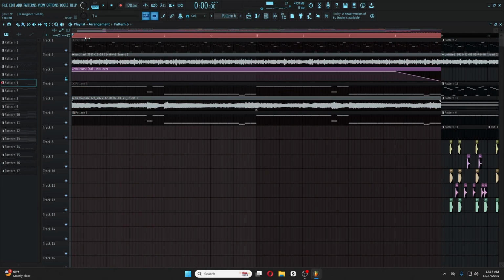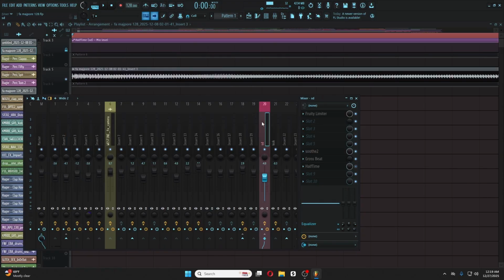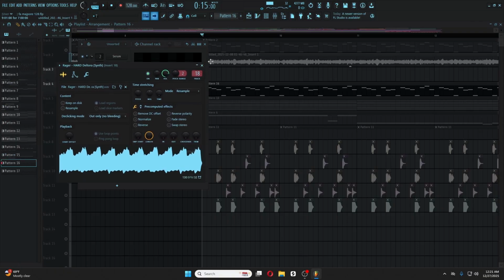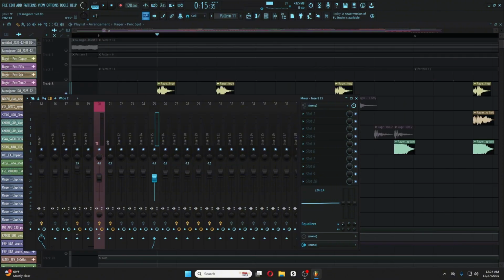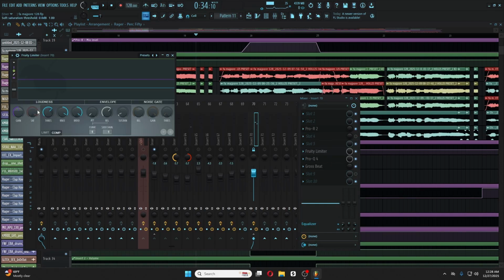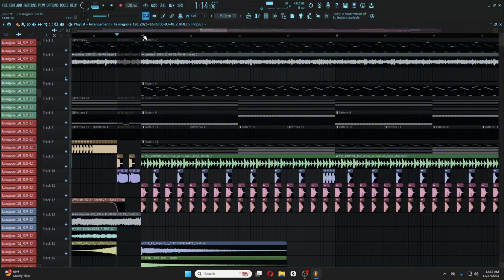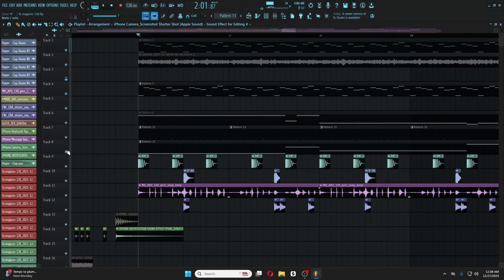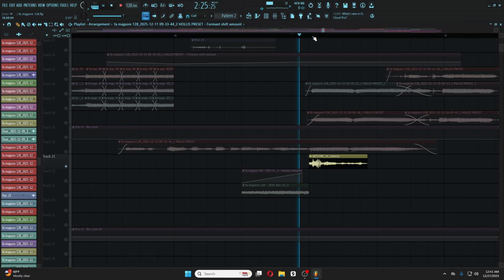How I Made “Why Can’t I Forget You”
i wanted to slow things down and show how this song actually came together.

this is a breakdown of “why can’t i forget you”

if you’re into music production, songwriting, or just curious how songs get built from nothing, hope you enjoy this one.

listen to “why can’t i forget you”

more breakdowns soon.